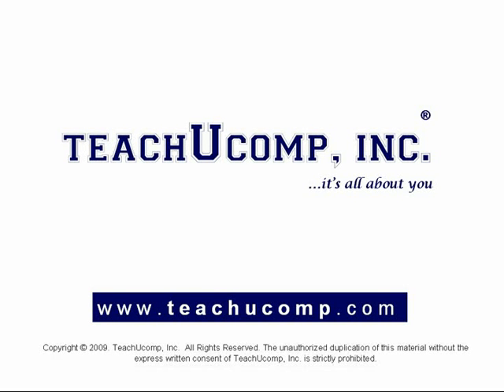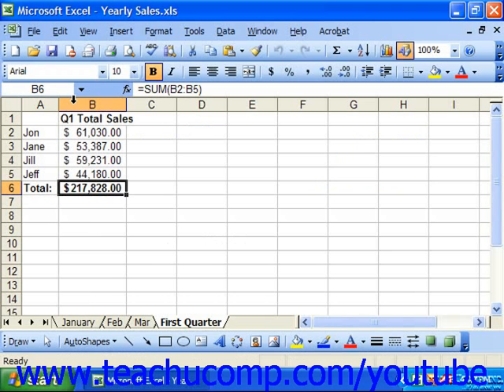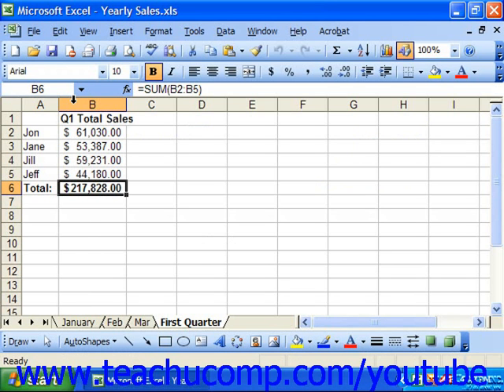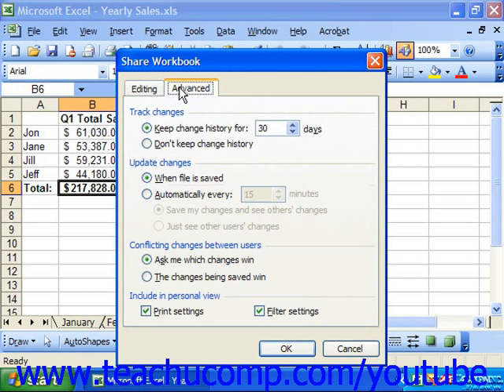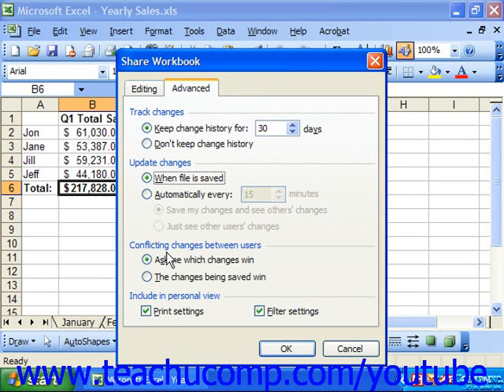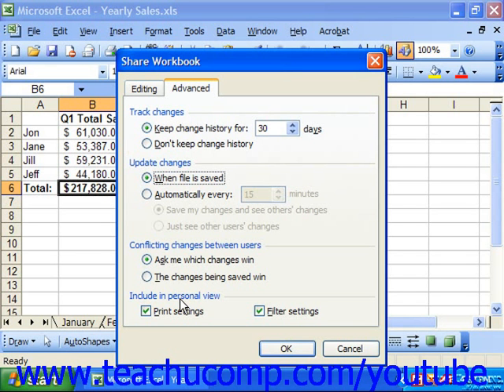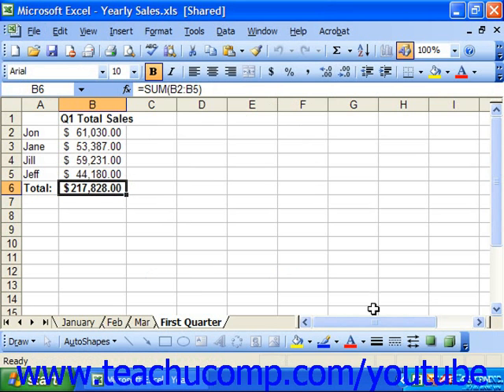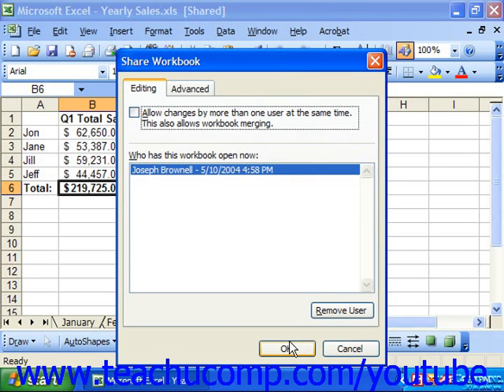Excel 2003 Tutorial Sharing Workbooks Microsoft Training Lesson 17.1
Learn how to share a workbook in Microsoft Excel A clip from Mastering Excel Made Easy v. 2003. - the most comprehensive Excel tutorial available. Visit us today!